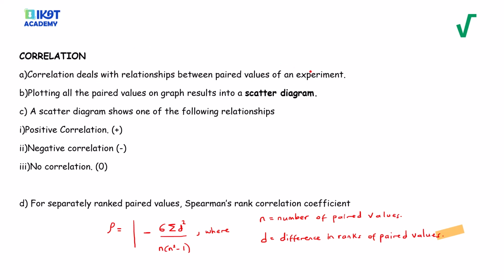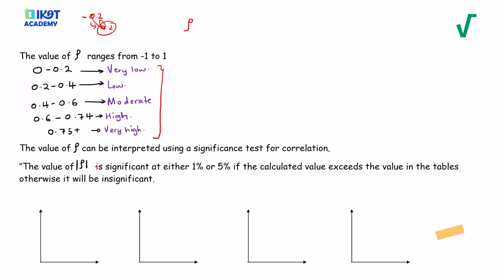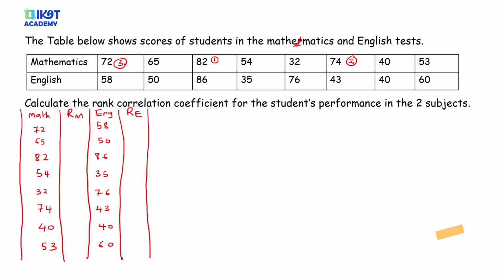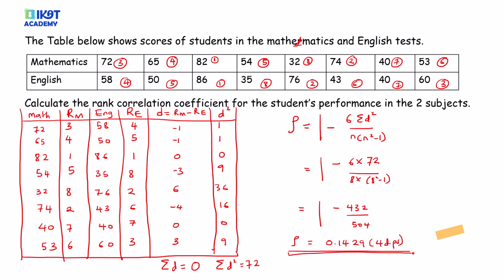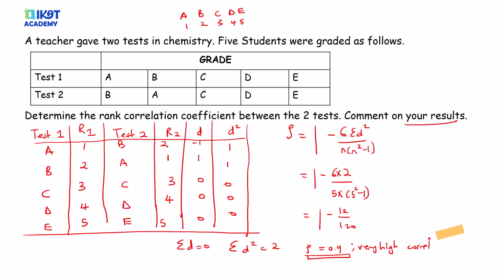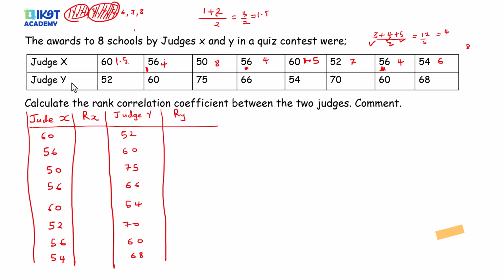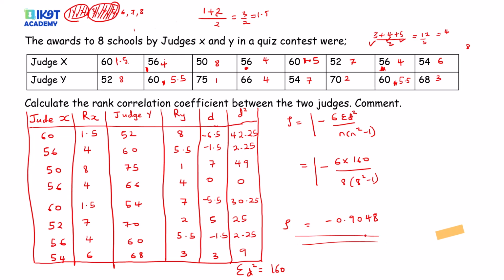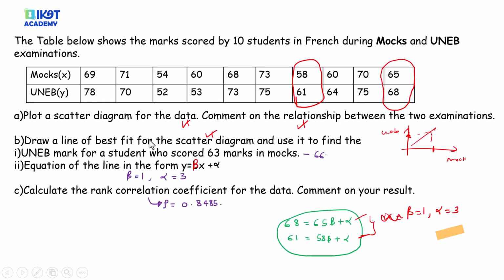📊 CORRELATION — COMPLETE LESSON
What does it mean when two variables have a positive or negative relationship? How do we measure the strength of that relationship?

In this complete lesson, we cover Correlation from the basics to calculating and interpreting the correlation coefficient.

Watch the full lesson on the IKAT YouTube channel and let's master Mathematics together! 🚀📚